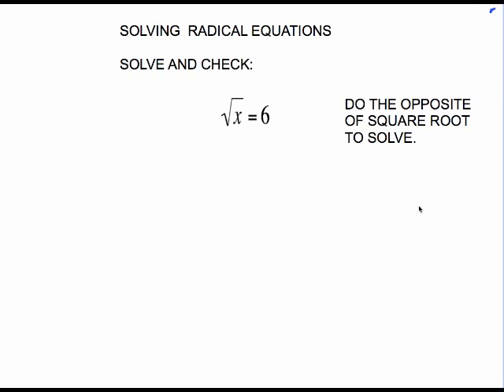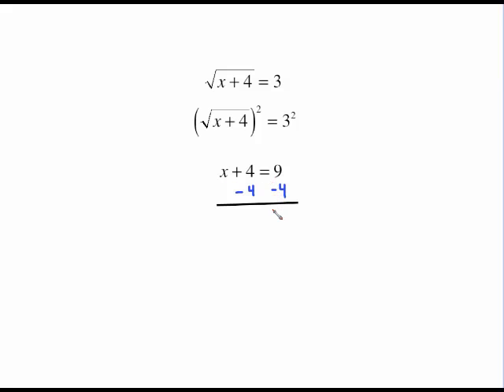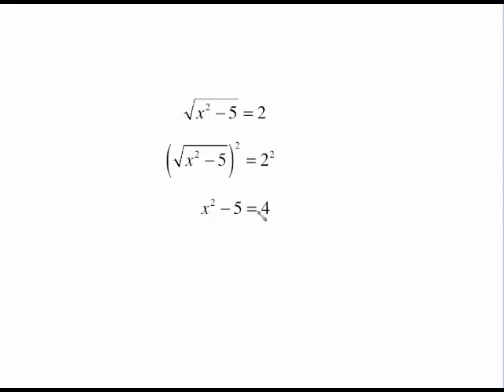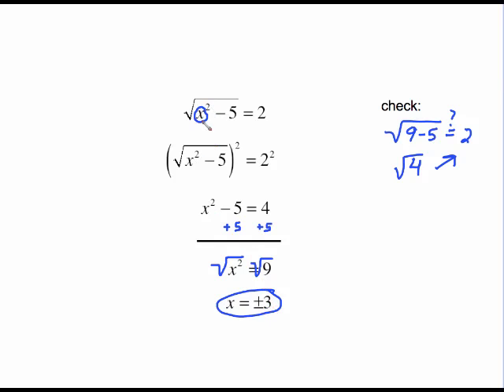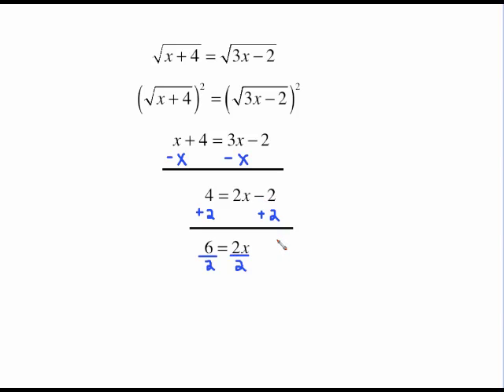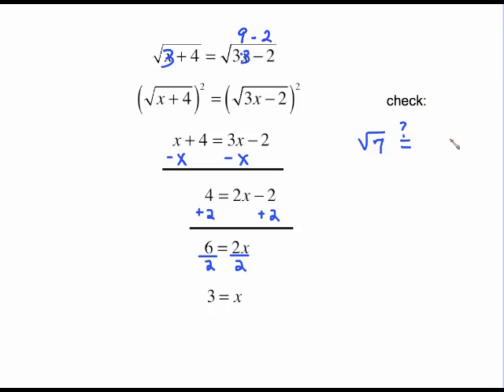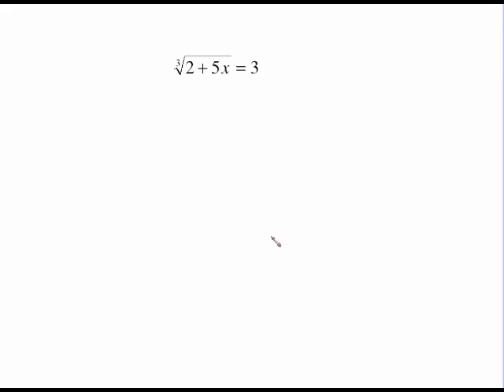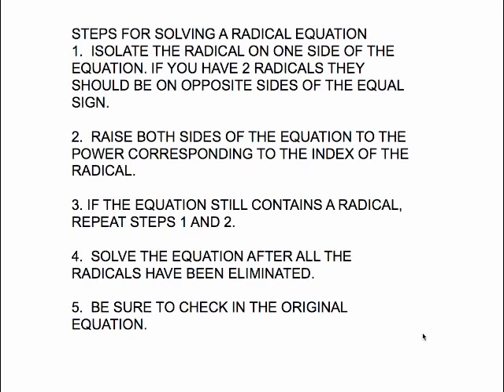MAT1033 SOLVING RADICAL EQUATIONS.mp4